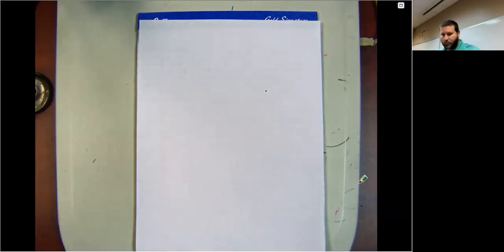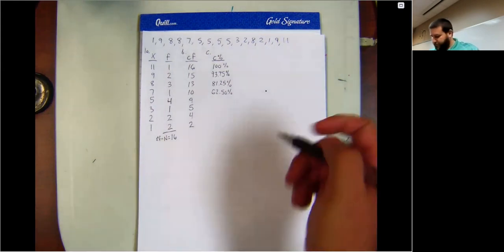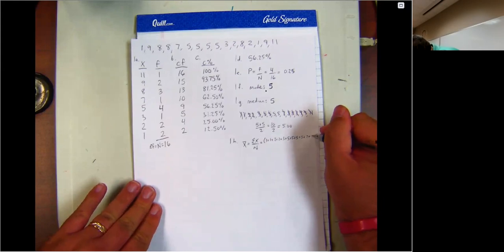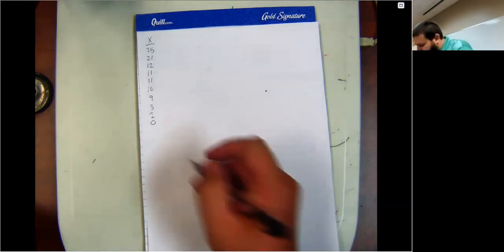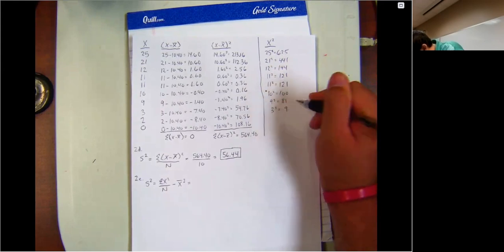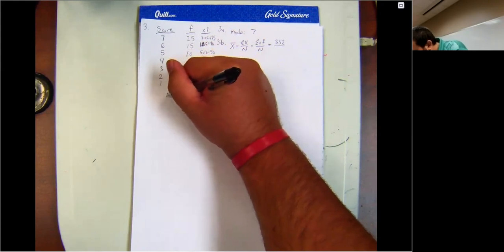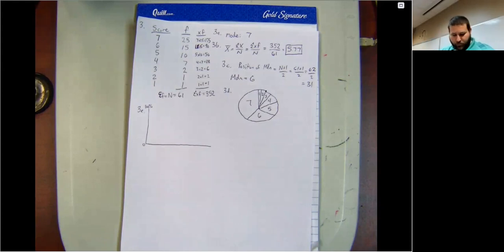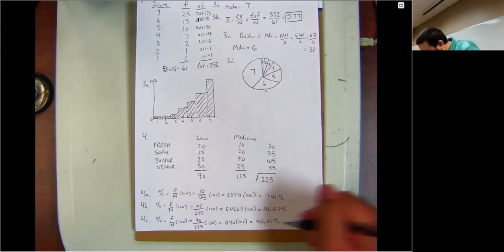Pretest for Exam 1